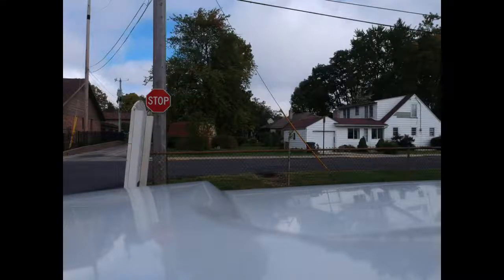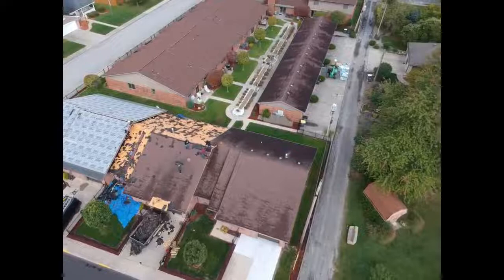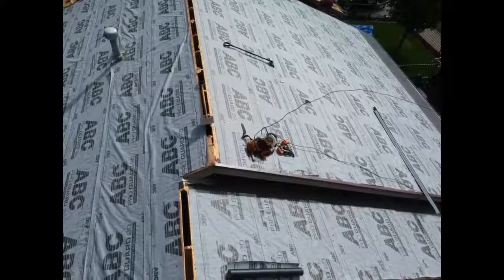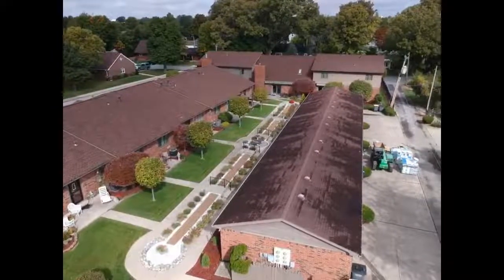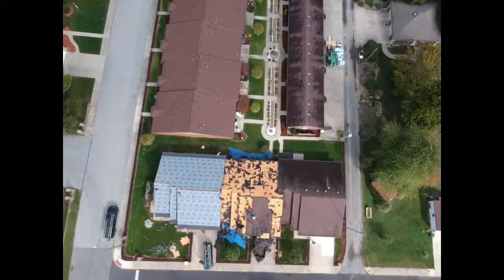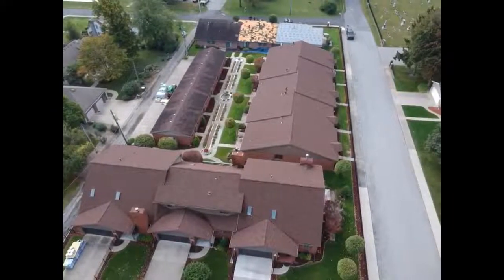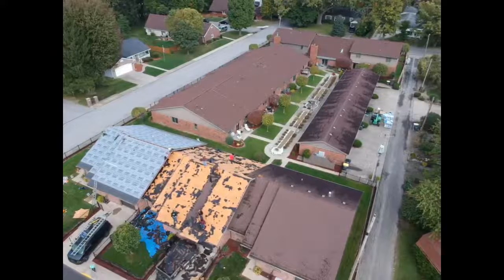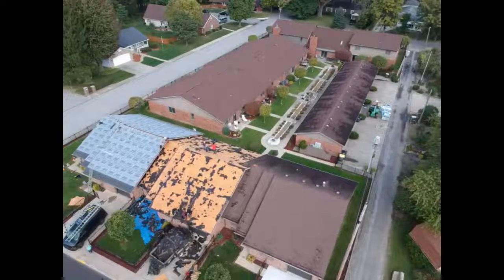Grand Roofing Inc. Live Stream from - DJI Spark Drone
Installing a new roof that was damaged due to a hailstorm. After doing an initial inspection and getting an insurance claim filed and approved, we started with the roof replacement. This was a live stream from our DJI drone. It was the morning we started the roof replacement. If you think you may have had hail damage, contact a qualified roofing contractor to have it inspected. Most manufacturer warranties are voided due to hail damage.